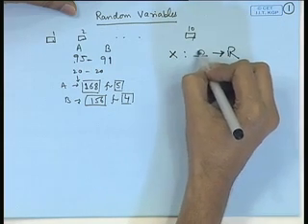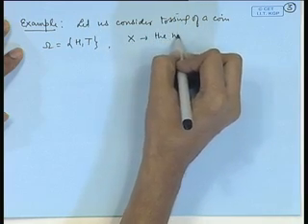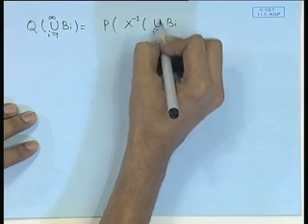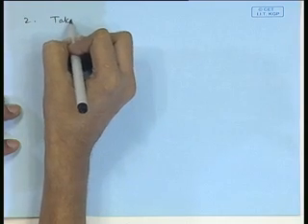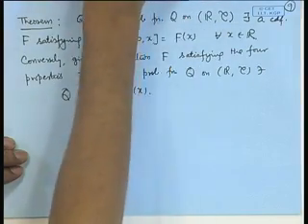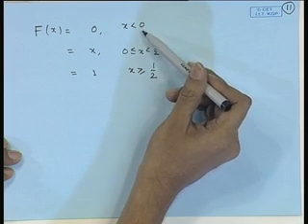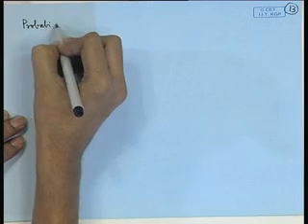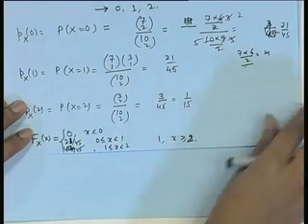Mod-01 Lec-07 Random Variables